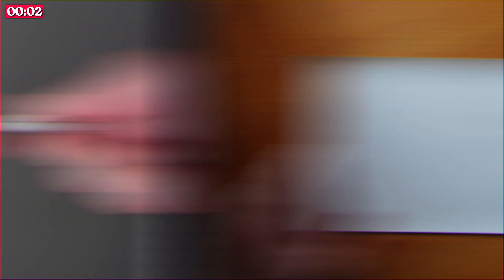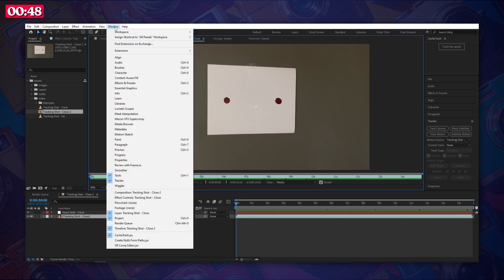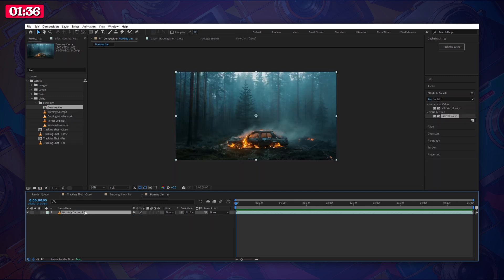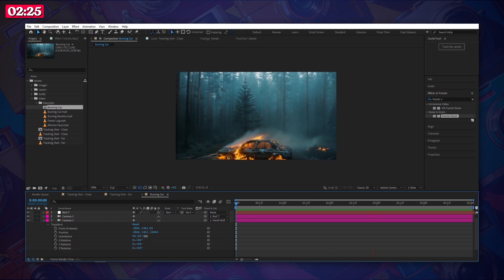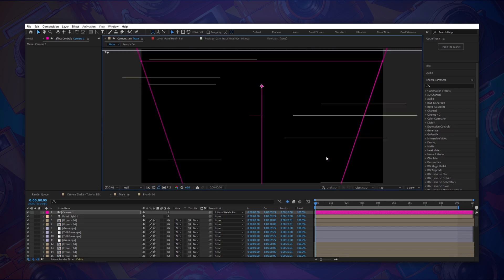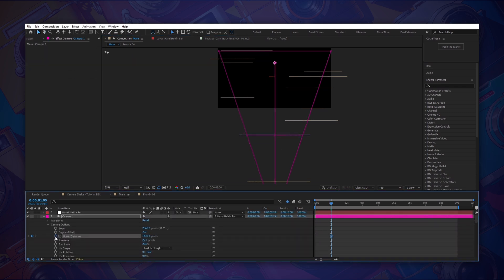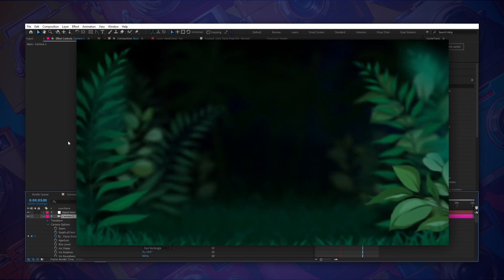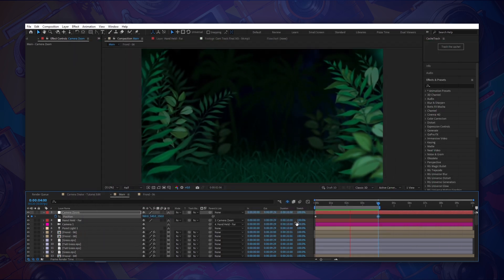Creating Realistic Handheld Camera Shake - After Effects Tutorial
In this short tutorial, I'll show you how to add realistic handheld camera shake to your footage using After Effects. Additionally, I'll cover how to use depth of field and add extra camera moves to enhance your project.

If you have any questions, feel free to drop them in the comments below, and I'll do my best to help.

Chapters:
Intro - 00:00
Adding handheld camera shake - 00:08
Adding depth of field - 02:36
Adding additional camera movement - 05:04